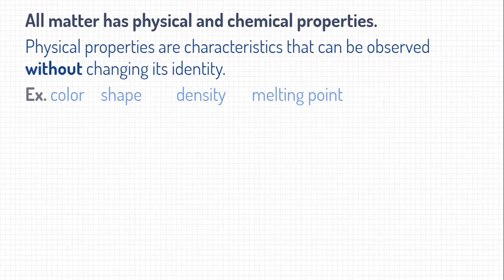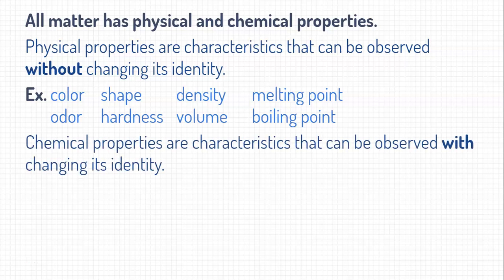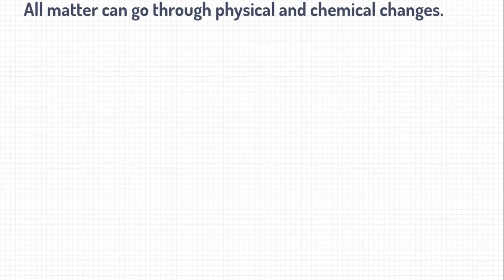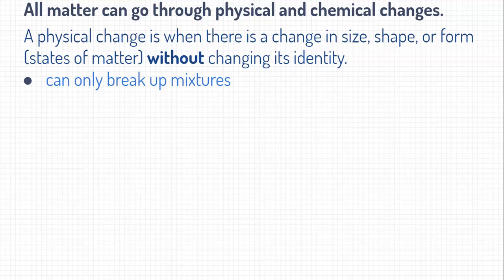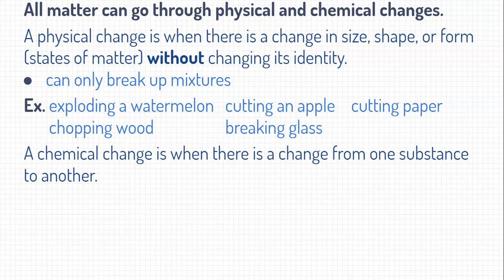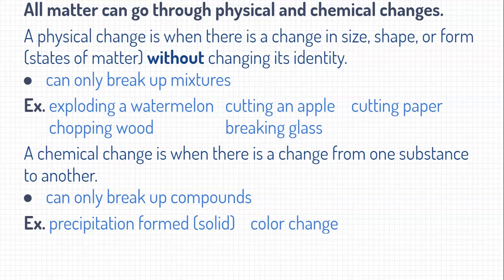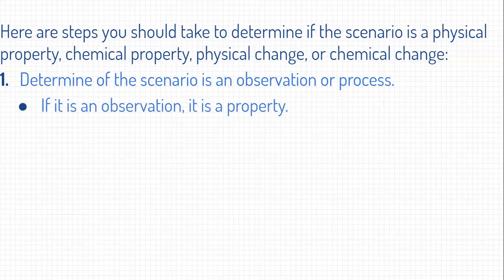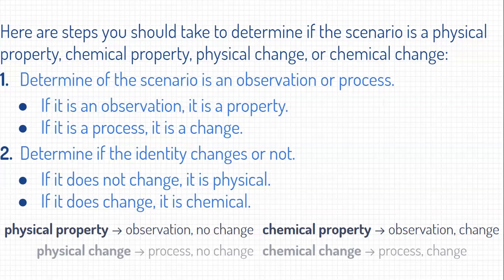Physical & Chemical Properties and Changes